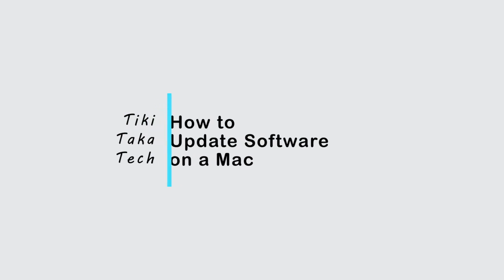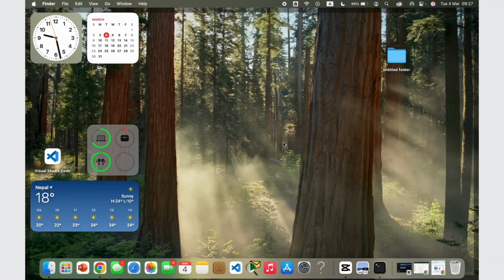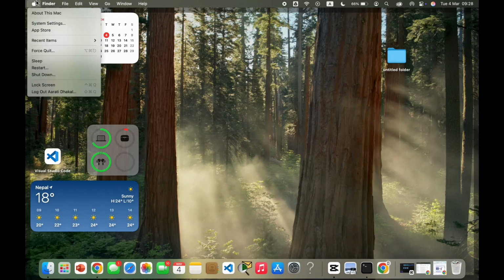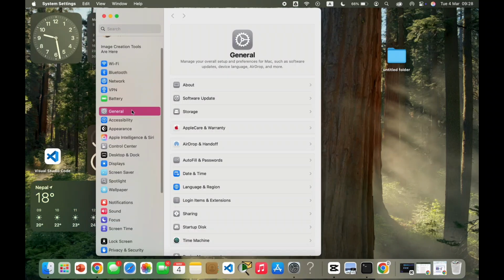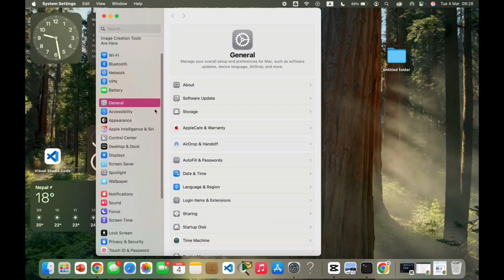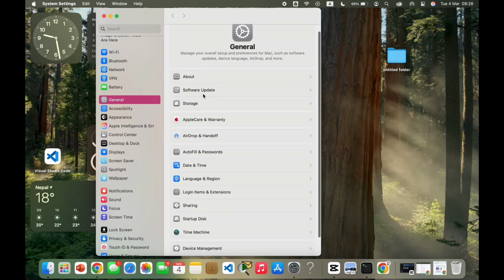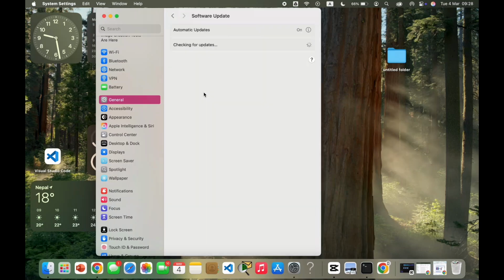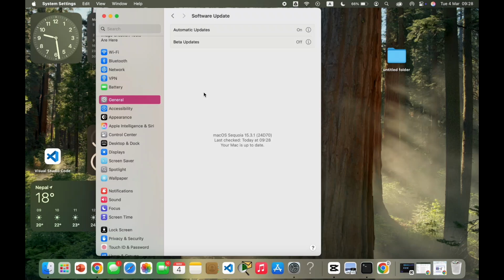How to Update Software on a Mac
Want to keep your Mac running smoothly with the latest updates? This video will guide you through the steps to update software on a Mac quickly and easily. Whether you're asking, "How do I update macOS?" or need help updating apps and system software, this tutorial has you covered. Learn how to check for updates, install macOS updates, and keep your Mac secure. Watch now to see how you can update your Mac software today!

Timestamps:
00:00 How to Update Software on a Mac
00:10 How Do I Update macOS and Apps?